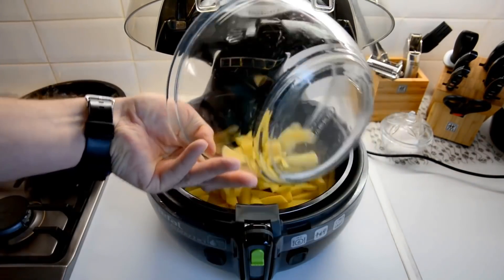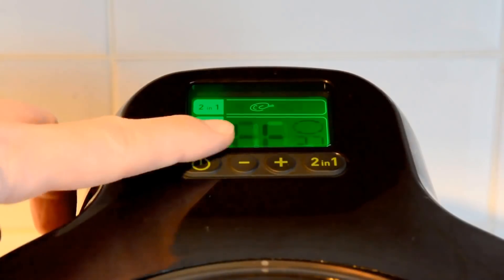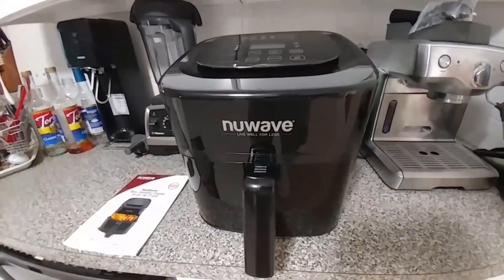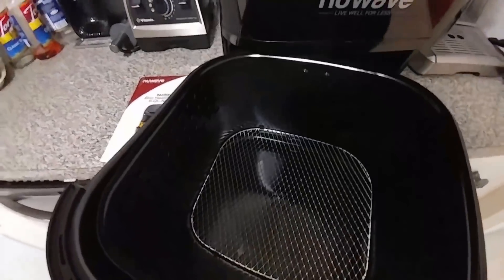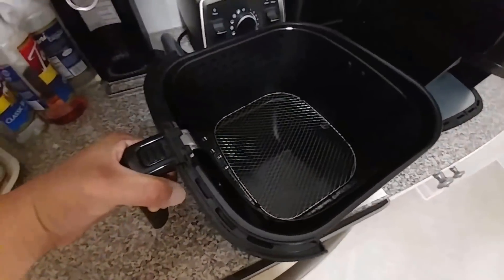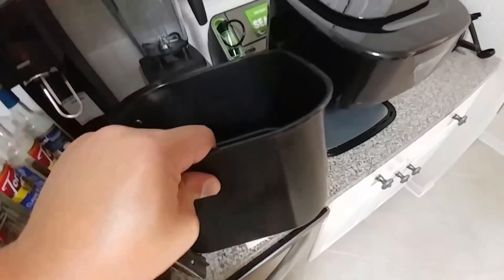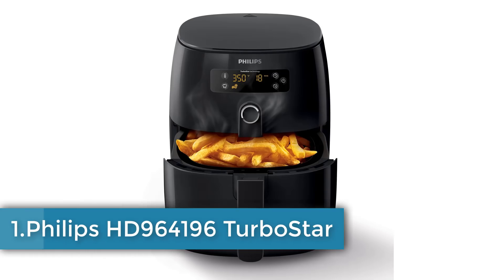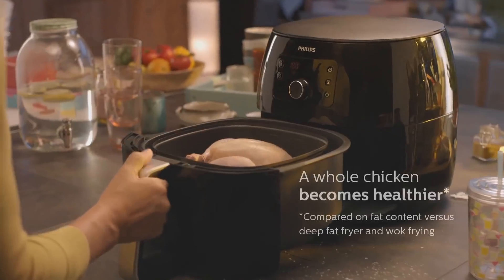Best Air Fryers 2020, Chef's Picks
[Links to best Fryers listed in the video]
5. GoWISE USA
4. T-Fal

3. NuWave Brio

2. BLACK DECKER

In this video, i listed the top 5 Air Fryers in the market in 2020.  I made this list based on my personal opinion, and i tried to list them based on their price, durability, quality and more..